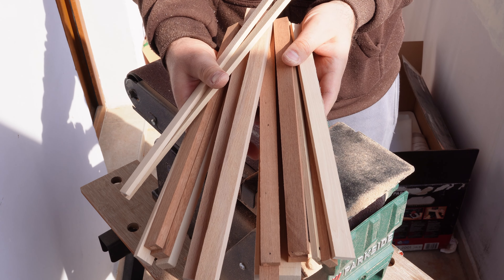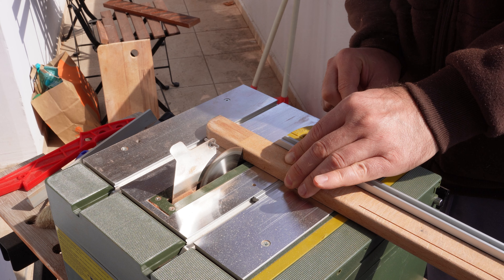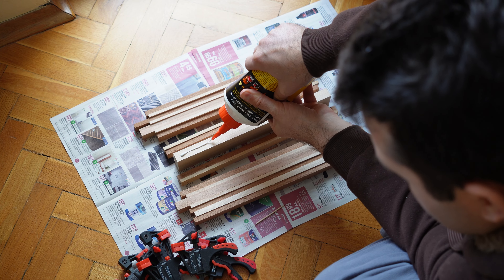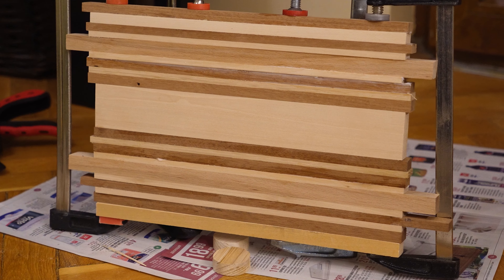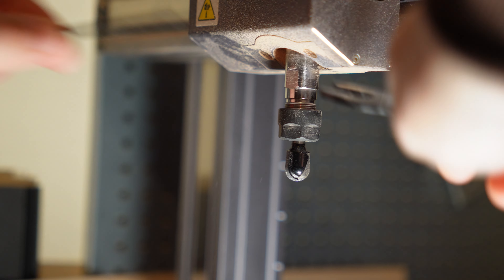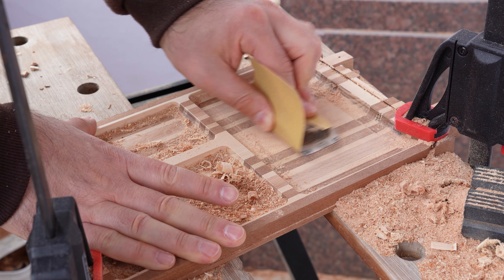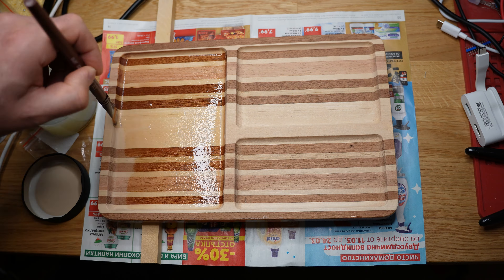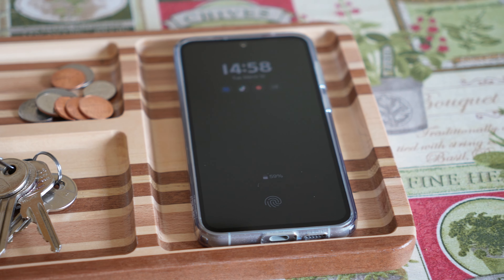DIY tray with phone, wallet, keys compartments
This is a DIY wooden tray made of salvaged wood and scraps I had in the shop. It is designed to hold every-day items like a phone, wallet, and a set of keys.

Shopping links*:
🟢 Proxxon mini table saw
🟢 Bosch 12V Router
🟢 Bosch 12V Circular Saw
🟢 Bosch 12V Battery set
🟢 Bosch router bits set
🟢 Snapmaker CNC
🟢 Belt Sander
🟢 Sanding kit